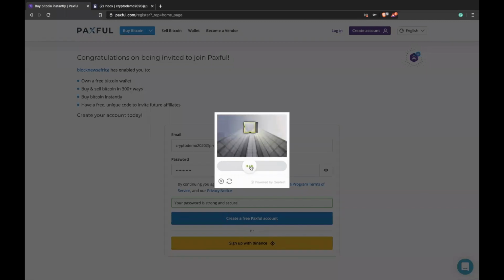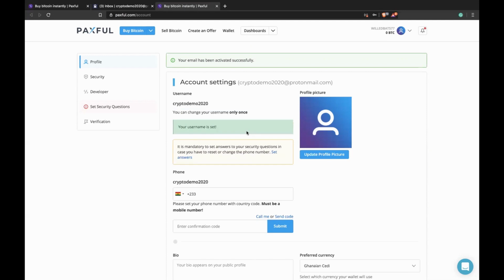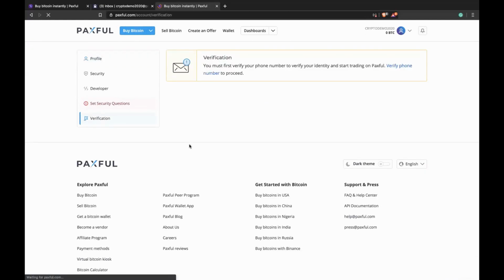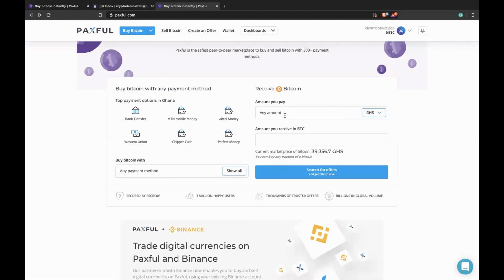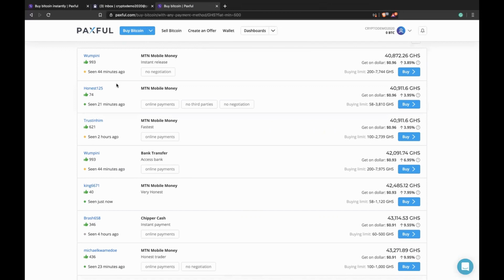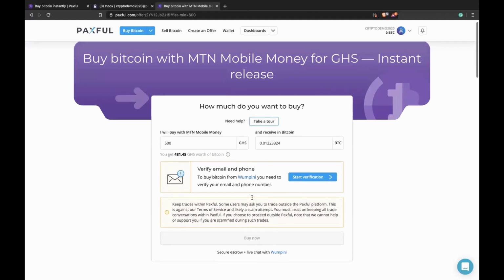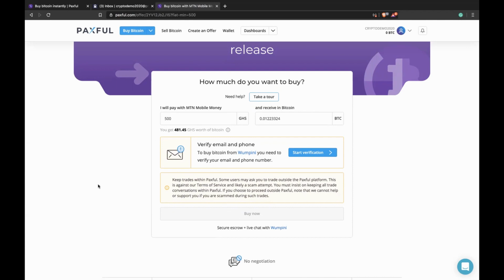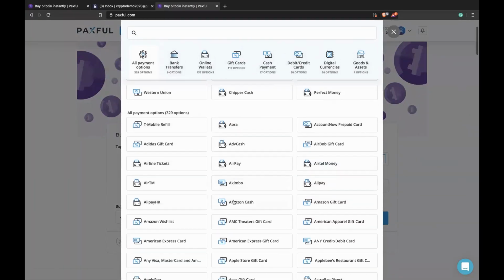Paxful in Ghana: How To Buy Bitcoin With Mobile Money and Earn $5 in 2020 [QUICK SHOTS]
Learn how to use Paxful in Ghana using this quick shots video. This tutorial will save you a lot of time and help you buy bitcoin with mobile money in less than 10 minutes.

In a short period of time, you will be able to use Paxful in Ghana after watching this video.

#2 - Verification
#3 - Search Offers
#4 - Purchase Bitcoin
#5 - Earn $5 USD for signing up

Paxful in Ghana is one of the most used platforms for buying and selling bitcoin with mobile money and bank transfer. Aside from Mobile Money and Bank Transfer, you can use iTunes, amazon and google play cards, western union and chipper cash.

So what is Paxful?
Paxful is a peer-to-peer cryptocurrency exchange that connects buyers and sellers together on a secure platform.

To get started with Paxful, you have to register for the platform by creating an account. Creating an account requires you to provide an email and password.

How do I buy bitcoin with mobile money on Paxful?
Using Mobile Money as a payment option is simple. On the homepage, select MTN Mobile Money or Airtel Money from the payment options presented.

Then enter the amount of Bitcoin you want to buy in the “Amount you pay” tab.

Also, remember to set the currency to Ghana Cedi (GHS). You then proceed by clicking on the “Search For Offers” button.

Many offers will be displayed on a new page. Find your preferred offer and click “Buy” to proceed.

Much wow, Much love ❤️